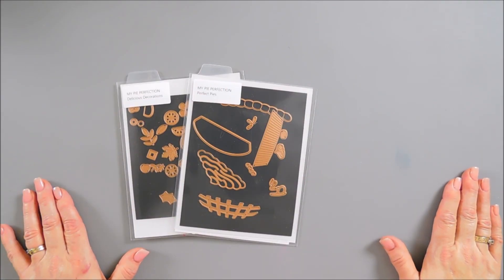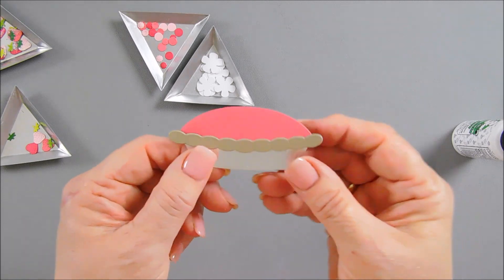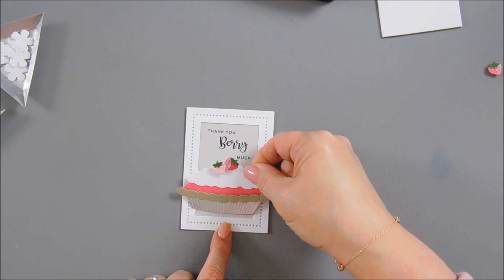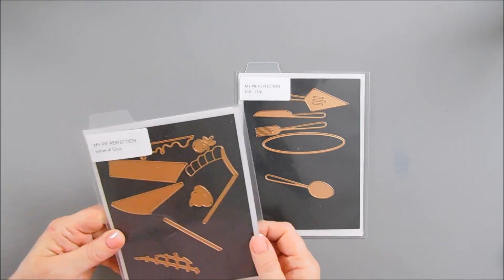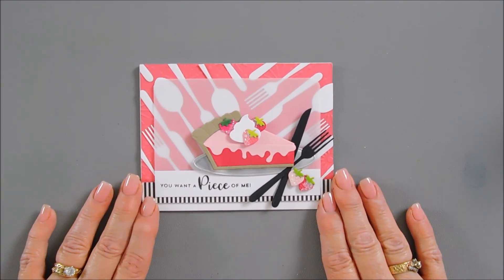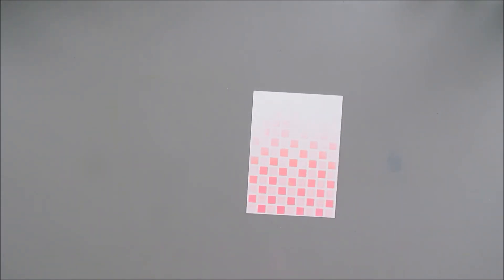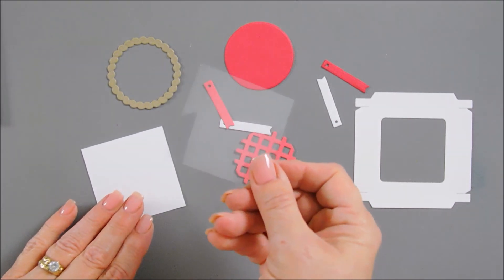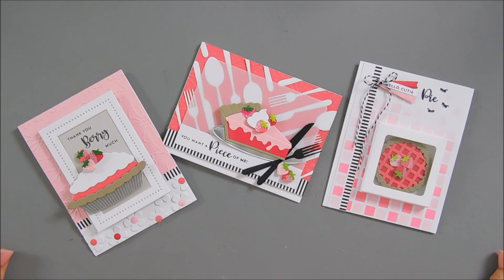Try It Out Tuesday | Pie Perfection | A Trio of Strawberry Pies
Hello Crafty Friends!   Thanks for joining me for another DIY card making tutorial with my NEW Pie Perfection Collection over at the Spellbinders Shop. I am super excited to share it with you as I designed it!!  Yes, me!! . Grab your coffee friends and let’s get to crafting!  Have a wonderful day!  Hugs, Tina

• Sky View Pies Etched Dies from Pie Perfection by Tina Smith

• Delicious Decorations Etched Dies from Pie Perfection by Tina Smith

• Dish It Up Etched Dies from Pie Perfection by Tina Smith

• Perfect Pies Etched Dies from Pie Perfection by Tina Smith

• The Bakers Box Etched Dies from Pie Perfection by Tina Smith

• Perfect Pie Sentiments & Fillings Clear Stamp Set from Pie Perfection by Tina Smith

• Limited Edition Platinum 6 Aqua Die Cutting and Embossing Machine - 6" Platform